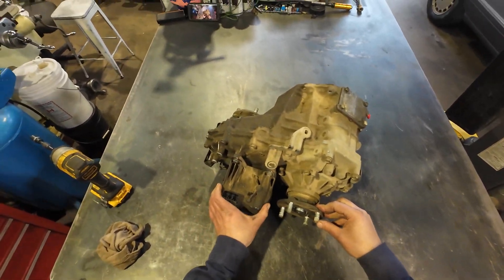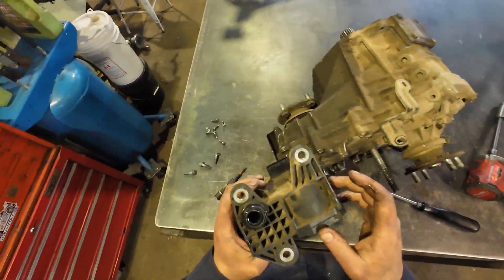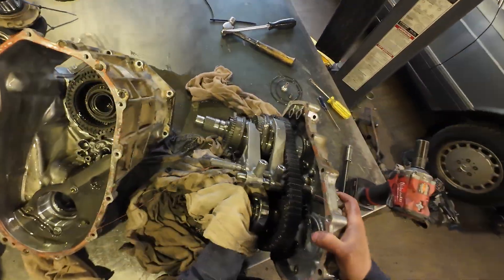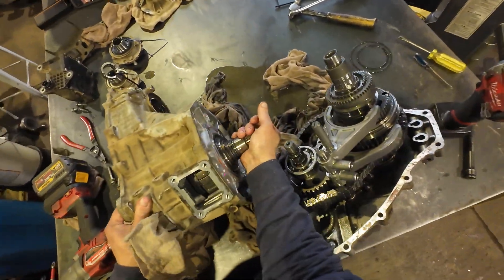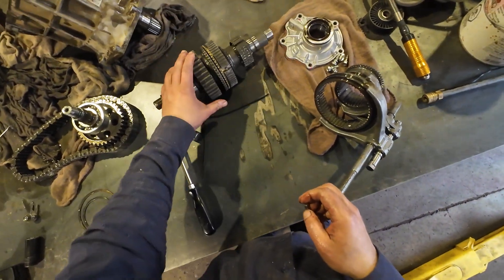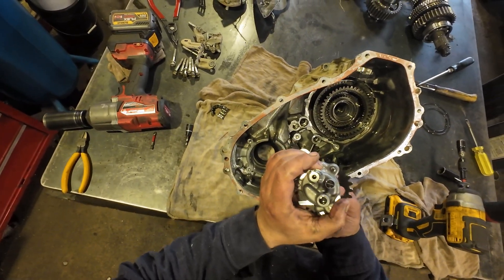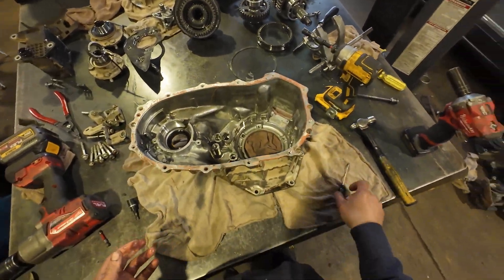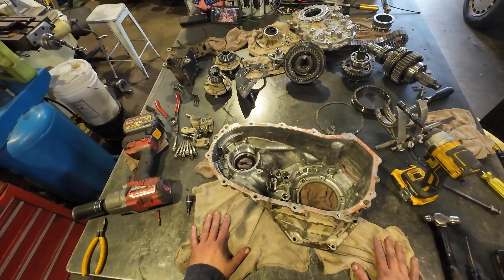2016 Toyota Tacoma not shifting out of low range. Transfer case teardown. Repeated user errors...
In this video we will show a complete teardown of a transfer case from a 2016 Toyota Tacoma. The owner had issues shifting back from low range after finishing his off-road endeavors. It would still shift after a lot of attempts, but he got fed up with it and decided to repair it. The transfer case in the video was replaced by a used unit, so this video was only made for educational purposes and there will not be another one that shows how to repair it, but assembly should be relatively easy if you are mechanically inclined.
P.S.: This problem happened due to repeated improper shifting attempts. You have to shift into and out of low range when the vehicle is fully stopped and in neutral gear to avoid damaging components.